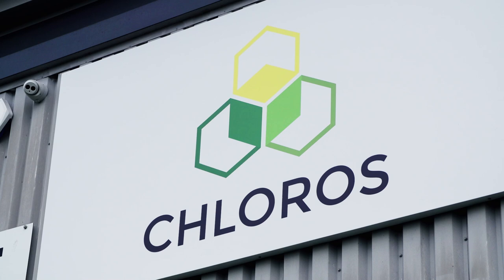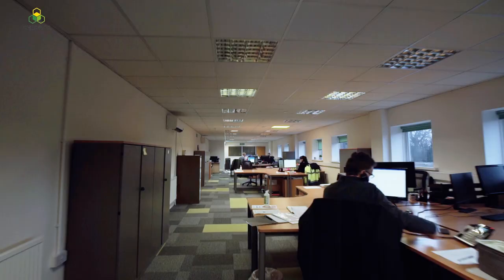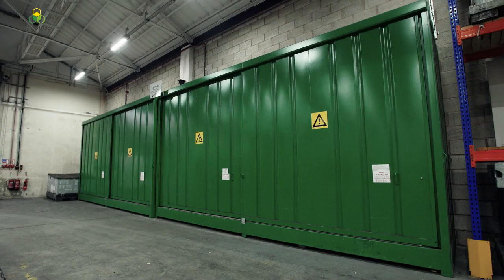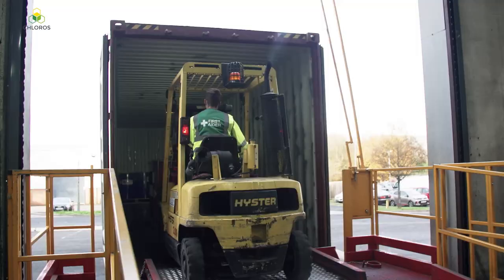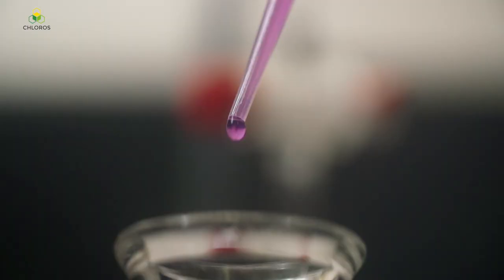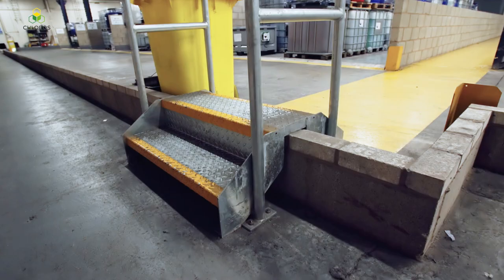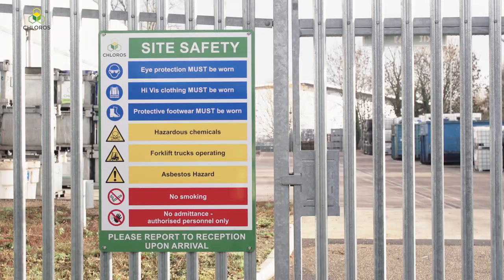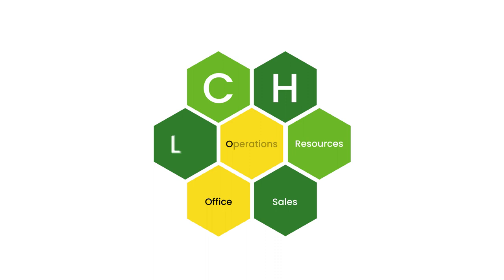Chloros Environmental Specialist Waste Transfer Site - A Journey from Cradle to Grave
At Chloros Environmental, we pride ourselves on delivering a full total waste management service with a core focus on customer compliance and service innovation

Our brand new, modern 43,000 sq ft specialist waste transfer facility has been designed to the latest appropriate measures guidance to maxmise efficiency and compliance

Health and safety is central to our sites ethos, with 24 hour CCTV, infrared security cameras, and undercover storage with full segregation to HSG71

Chloros Environmental will ensure your duty of care needs are fulfilled from cradle to grave